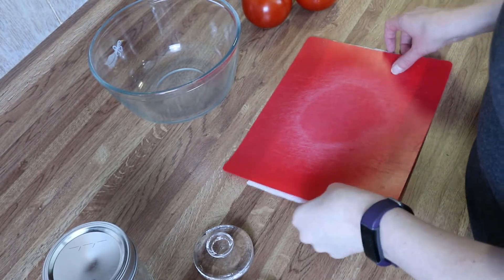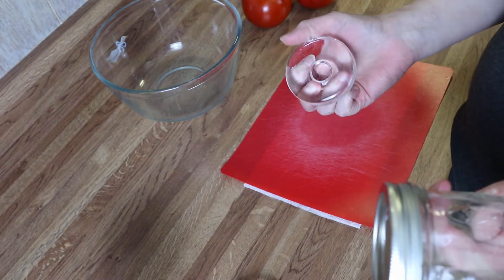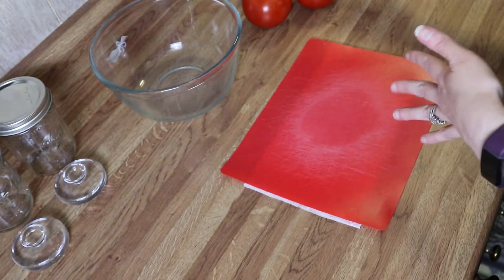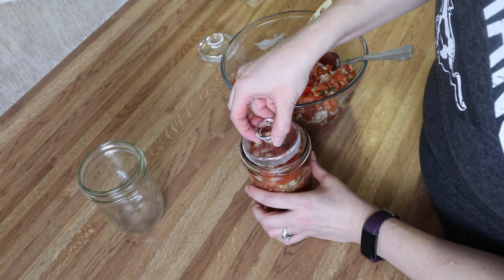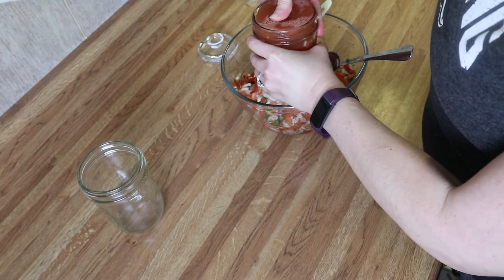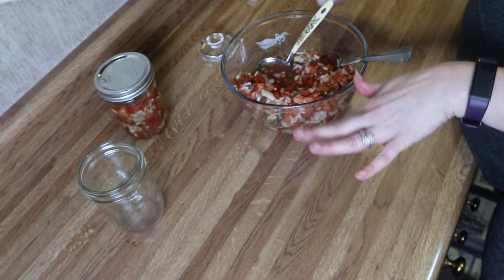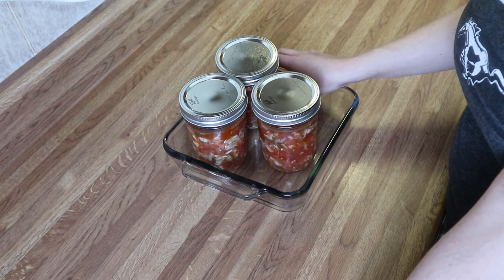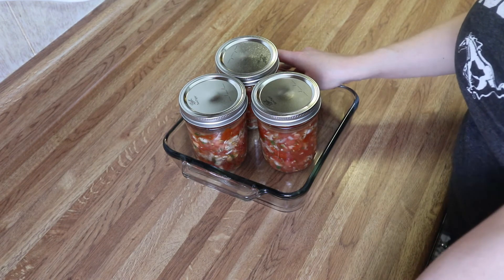LACTO FERMENTED SALSA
Welcome back to my kitchen everyone!
I am so excited to share with you our favorite LACTO FERMENTED SALSA  recipe. It is so good, so easy and everyone will love it!  The spice of the jalapenos pair well with the herbs and it is just so delicious. Get the full written recipe on my blog. You can find the link below and also pinned in the comment section.

TIMESTAMPS:
0:00 WELCOME TO MY KITCHEN
2:03 WHAT YOU WILL NEED
3:39 MAKING FERMENTED SALSA
13:49 SEE YOU IN THE NEXT VIDEO

THE SOUTHERN RUSTIC: Southern Style cooking with flare! Join me while I share family favorites, what's for dinner, and more!

Do you want to know what you should be eating in calories? Check out this website for your exact calories. This is the website that I personally use. Be sure to put in all recommended information and how active you currently are.

This helps me distinguish the emails from "junk" emails.